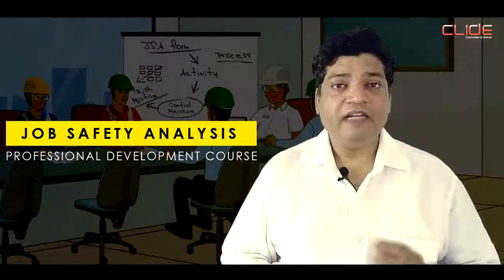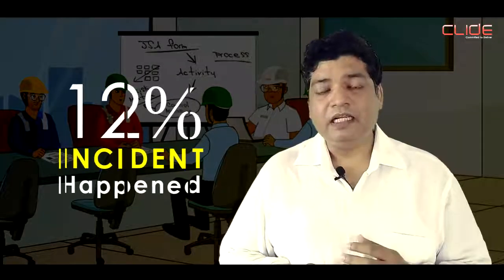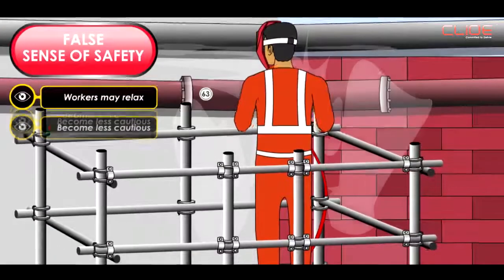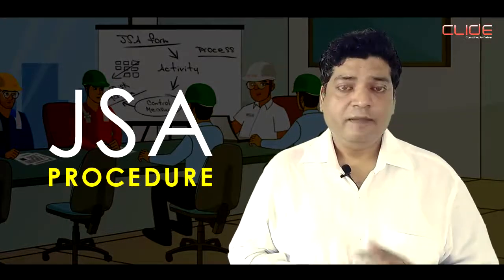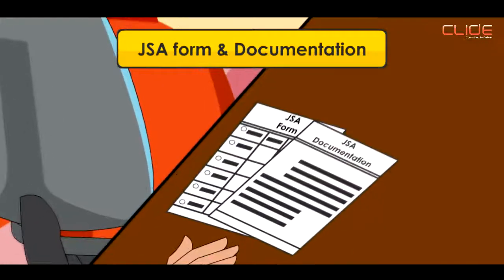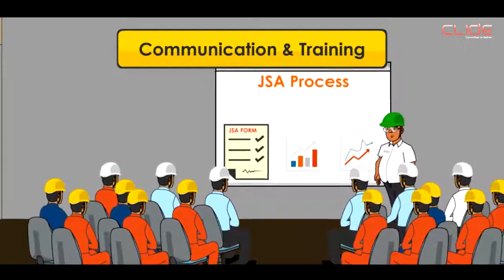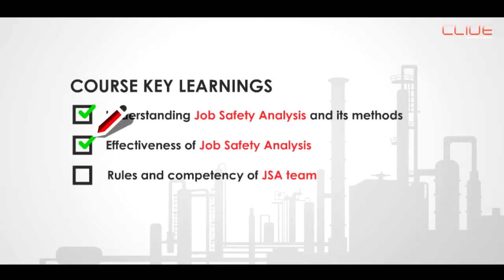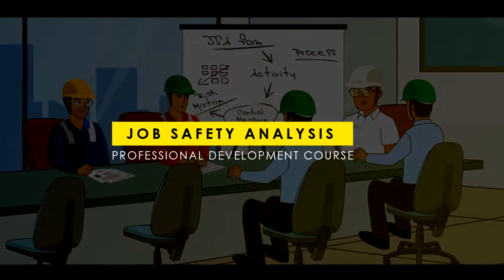🎓 Online Course - Job Safety Analysis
Course Instructor - Mr. Sourabh

Hi, Welcome to the “Job Safety Analysis” course. Here you will be learning about JSA overview, how to prepare a JSA, decision-making criteria for when to use JSA, and finally how to review the JSA.

This course offers interactive simulation games, case studies on JSA, and instructor lecture series, which will help you to carry out JSA for any job at your workplace.

If you are the one who is looking to learn the techniques on how to carry out JSA, then this is the course for you. Let’s start learning.

Upgrade your skills for professional development. Courses delivered by industry experts. Learn from the best Course Instructors, Mentors, and Coaches for your professional development.